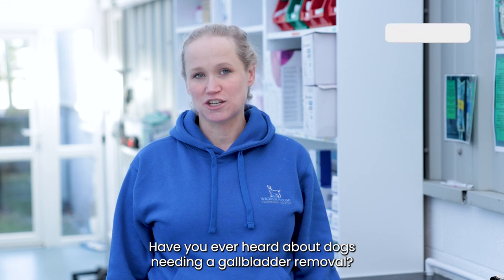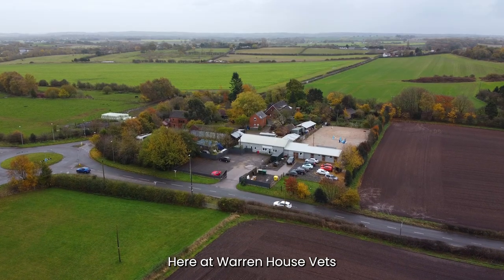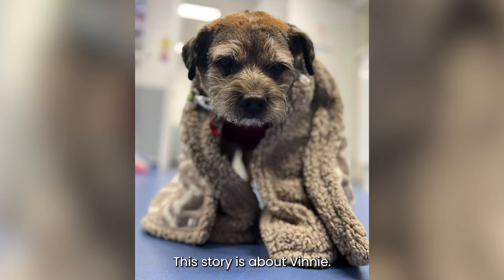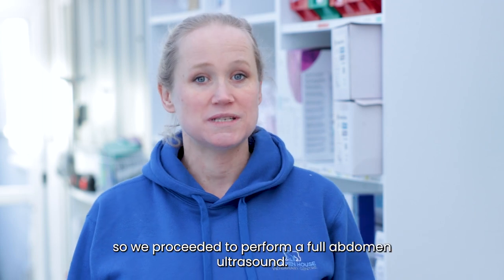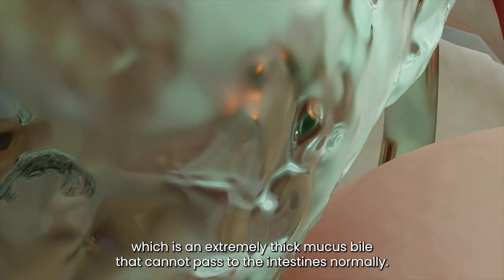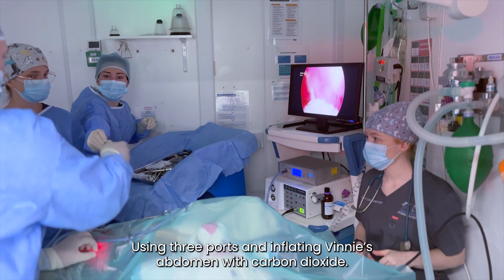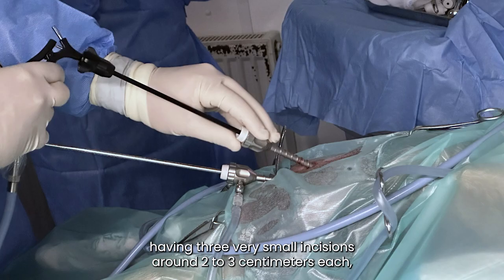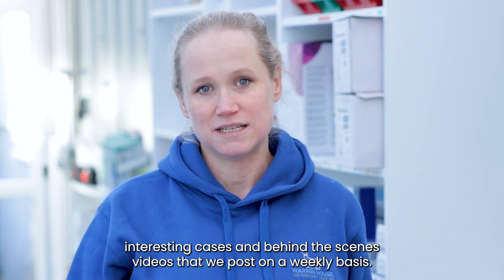Keyhole gall bladder removal in a dog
Vinny has a cholecystectomy, but what led to the surgery, and what symptoms indicate the need for this surgery.

This video explains the route cause of Vinnie's problems, the treatment performed, and what to look out for in your own furry friend. 🐶

Let's take a look shall we!

Or why not get a little social with us? 🐾